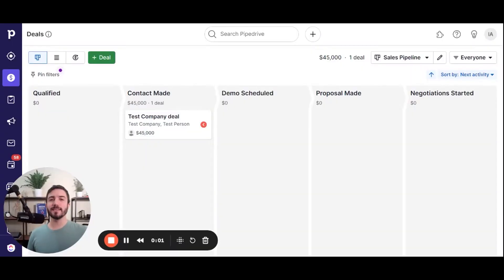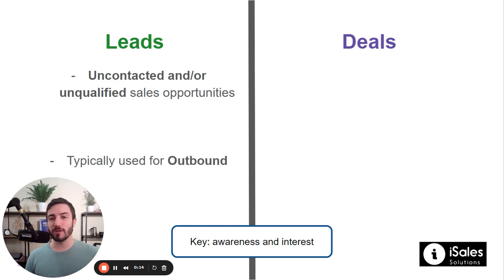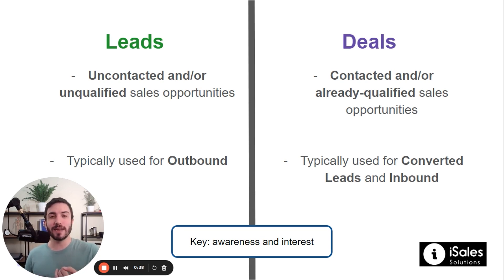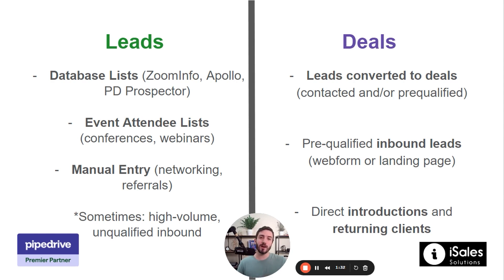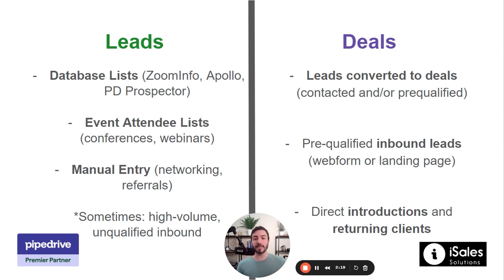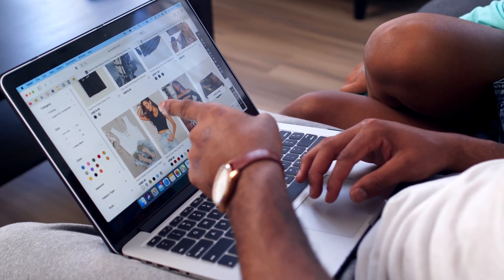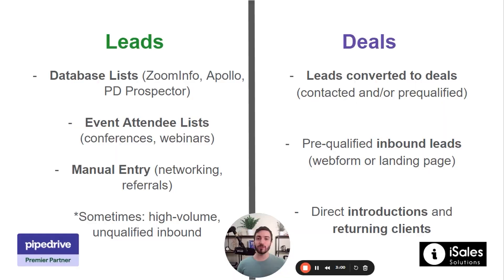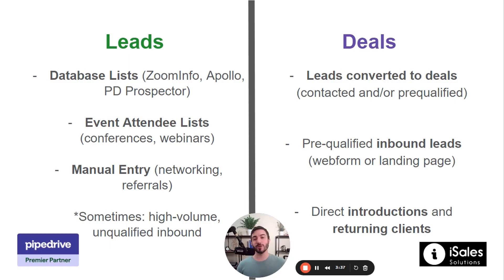Leads and Deals Explained | Pipedrive Quick Concepts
Pipedrive is an extremely customizable CRM for yourself or your sales teams. Learn how deals and leads differentiate from each other, and when an opportunity should be classified under either of them.

Apps and services mentioned or used

0:00

Intro

0:10

0:21

0:35

What is a Lead?

0:50

What is a Deal?

1:00

Awareness and Interest

1:20

Where do they come from?

1:55

Exceptions

3:05

Outro
iSales Solutions is one of the top Pipedrive Partners in North America. Purchases and subscriptions made through some links may provide some compensation to iSales Solutions.